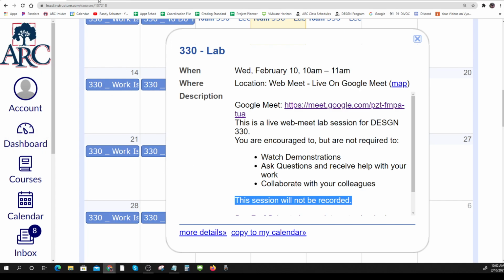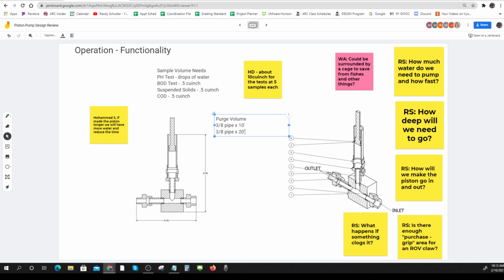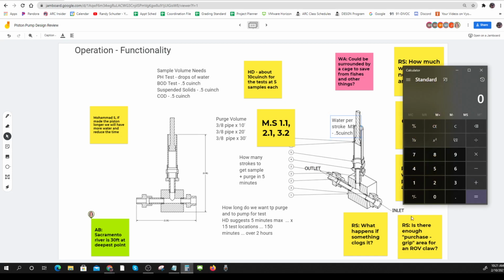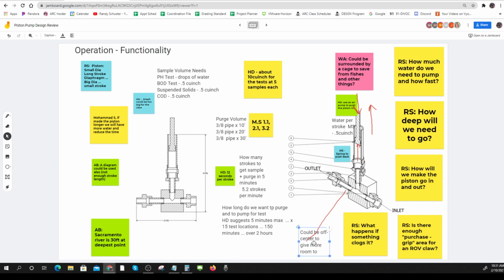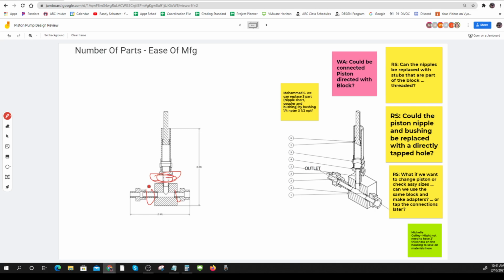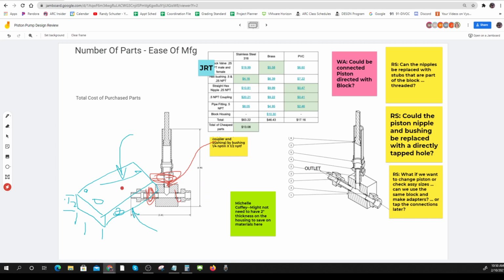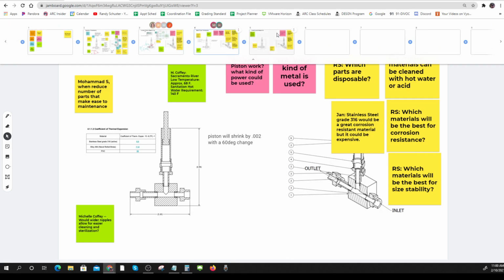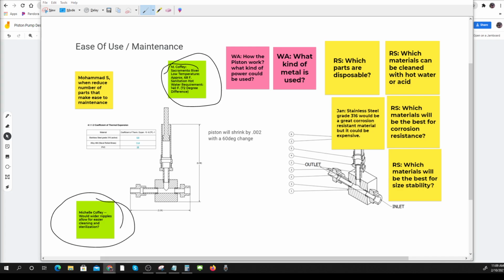330 Design Review 2 10 20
330  Design Review 2 10 20
Piston Pump